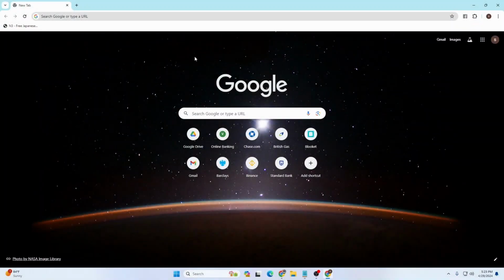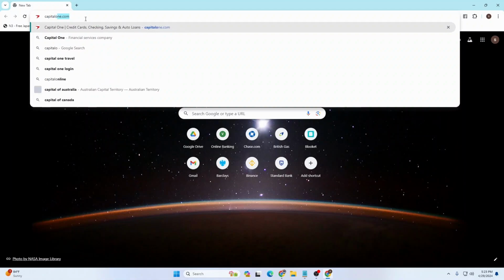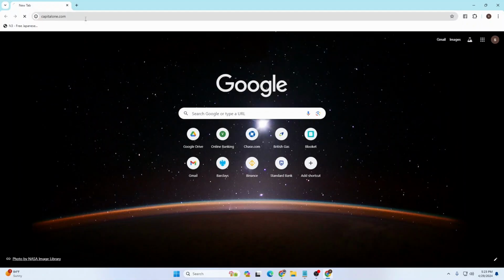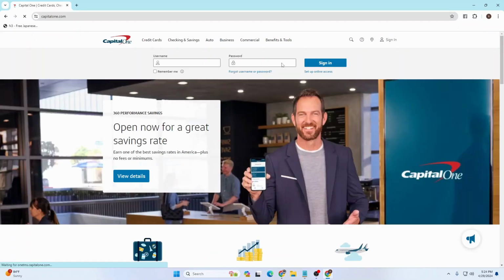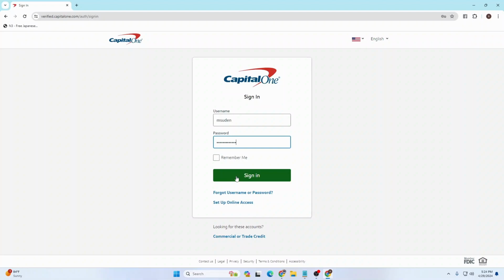How to Login to CapitalOne Bank Account Online 2024?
Welcome to TutorialGuru, your trusted source for tech tutorials and guides! In today's tutorial, we're delving into online banking with Capital One and showing you how to log into your bank account online in 2024. Whether you're managing your finances, checking your balance, or paying bills, accessing your Capital One bank account online offers convenience and control, and we're here to walk you through the process.